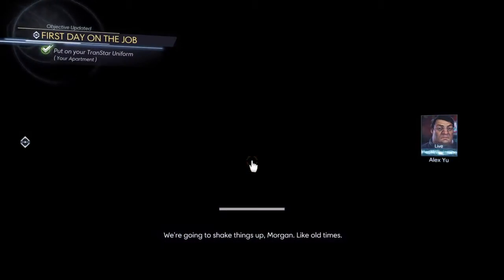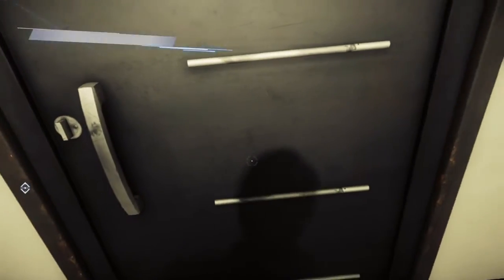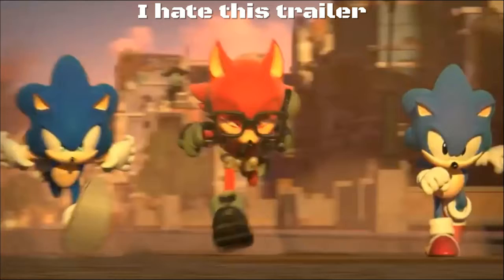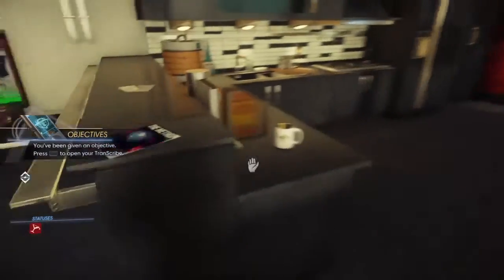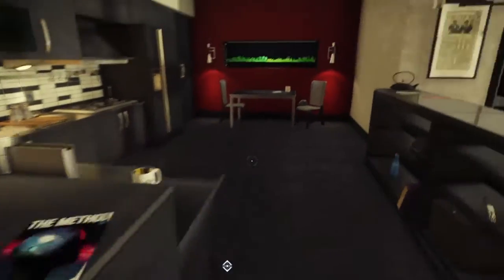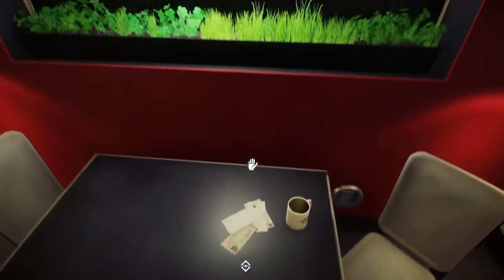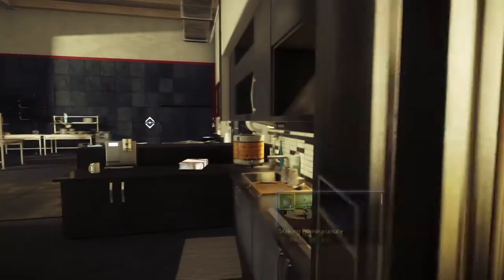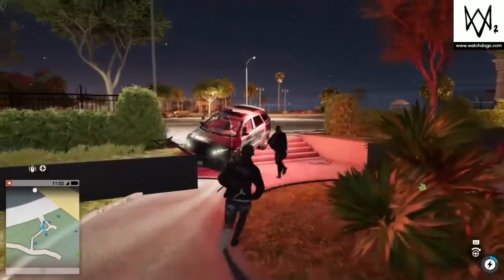CONGRADULATIONS SEGA!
This is satire not cyber bullying. Im not claiming any of this art as my own.